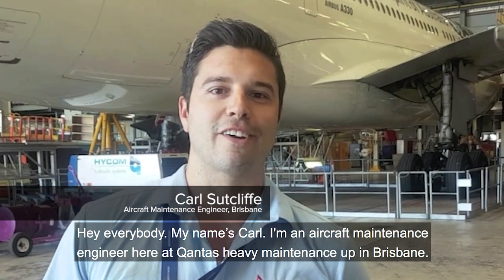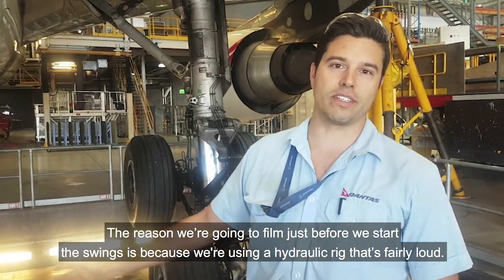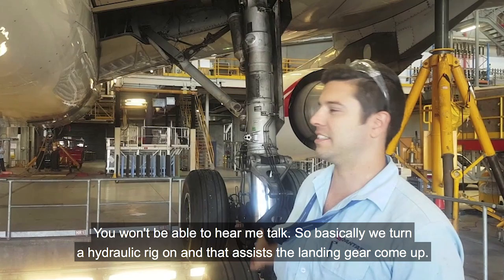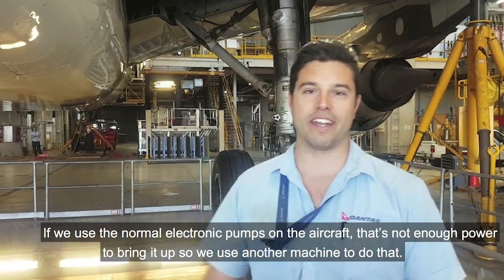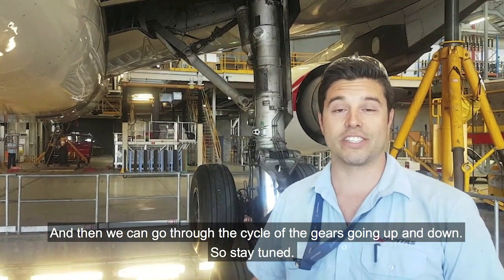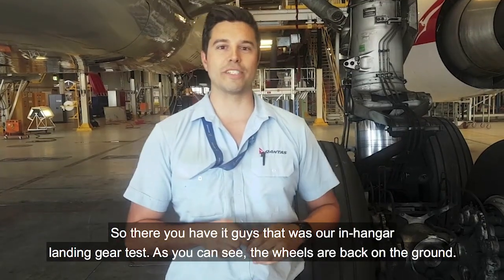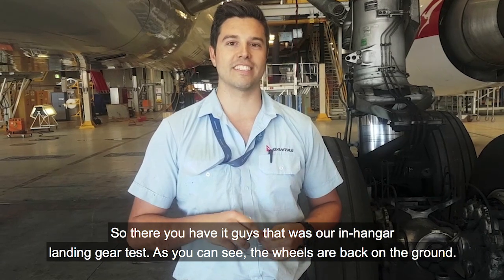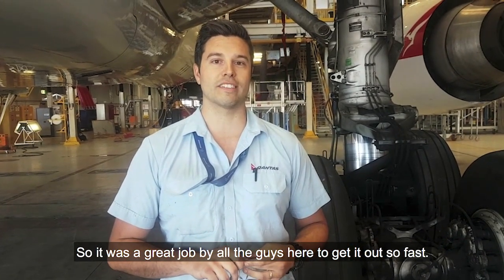How Do We Get a Plane in the Air Without Taking Off?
Qantas aircraft maintenance engineer, Carl Sutcliffe shows you the landing gear swing.